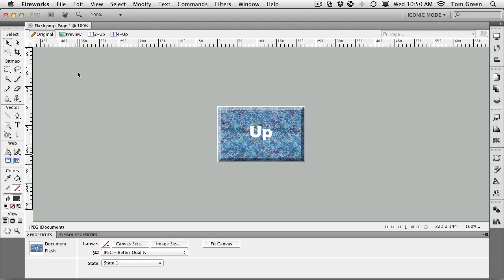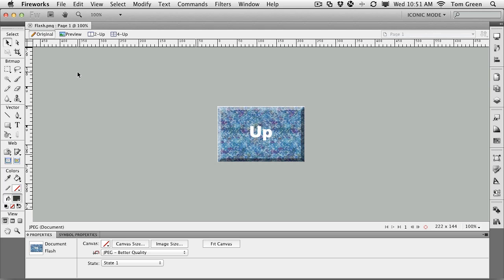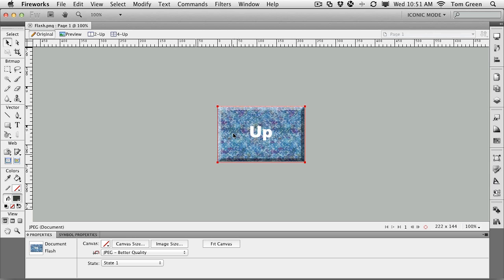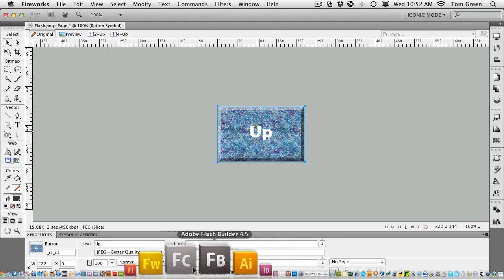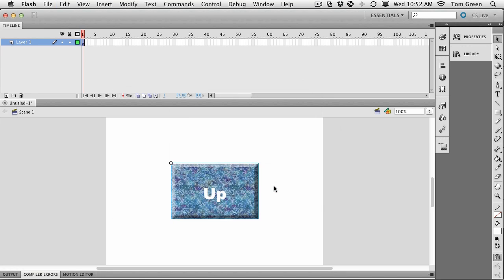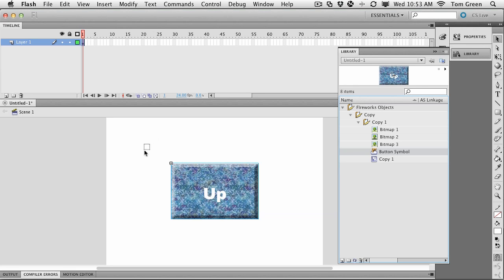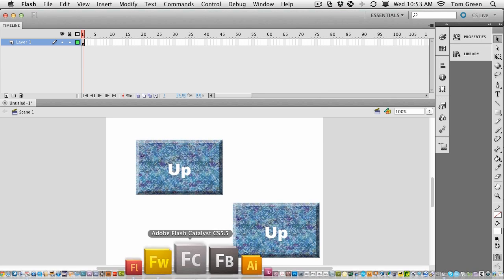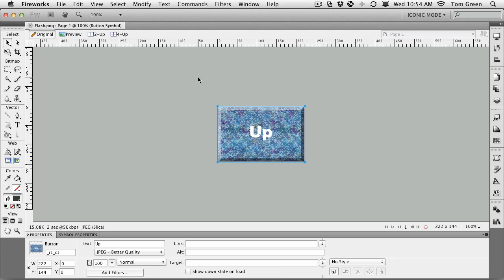Fireworks CS5: The Fireworks to Flash workflow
For a lot of motion graphics pros, the graphics tool of choice is Photoshop. When working with Fireworks, this is a mistake, because Fireworks and Flash have a close relationship with each other. In this lesson you will learn how to take advantage of that relationship and how a simple drag-and-drop technique creates buttons that work instantly in Flash.